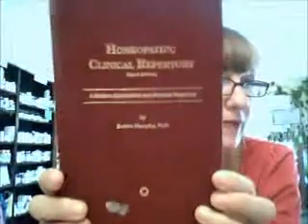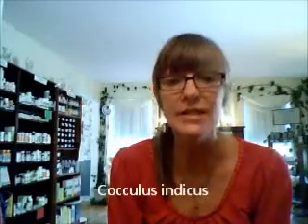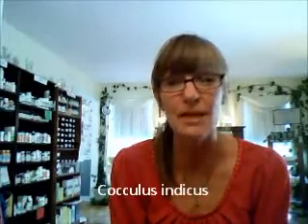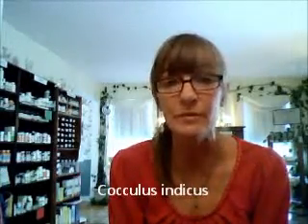How to Treat Nausea, Naturally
Dosage:  Dissolve 3 pills under tongue every 30 minutes until symptoms are gone.
Feel Better, Naturally!  See below for details and links to purchase.

Nux Vomica, 30C:  For nausea with or without vomiting but person feels better when they vomit.  Also, may be over sensitive to light and noise.  The "hang over" remedy.
To purchase from Amazon

Arsenicum album 30C: For nausea with vomiting and diarrhea, perhaps fever, food poisoning.

Cocculus indicus 30C:  For nausea due to motion sickness. (Dose 15 minutes before getting in car or on boat and as needed after that.)

Ipecacuanha 30C:  For nausea with or without vomiting and person is miserable and can't bear the sight or smell of food, morning sickness.

Since 1938 Homeopathic medicines have been considered to be drugs under U.S. federal law, and the Food and Drug Administration regulates the manufacture, marketing, and sales of all homeopathic medicines.

Homeopathic medicines are made according to a book of standards called the Homoeopathic Pharmacopoeia of the United States (HPUS).  The HPUS contains all of the information necessary for the proper identification of the raw materials used to make homeopathic medicines, as well as techniques for their manufacture and quality control.

Homeopathic Remedies are made from
PLANT, MINERAL and ANIMAL sources.